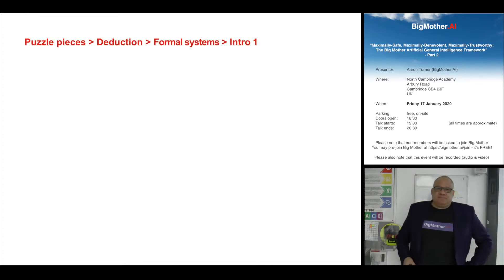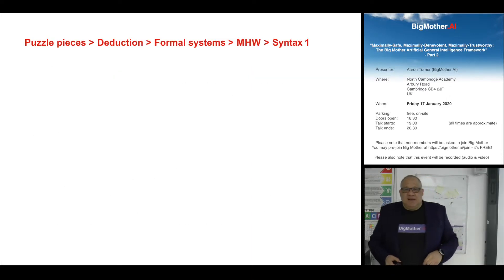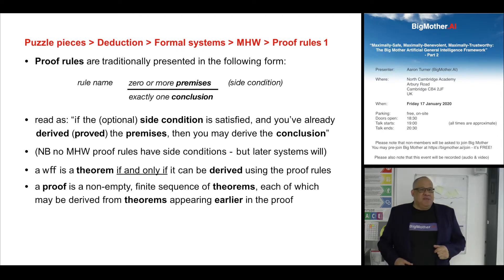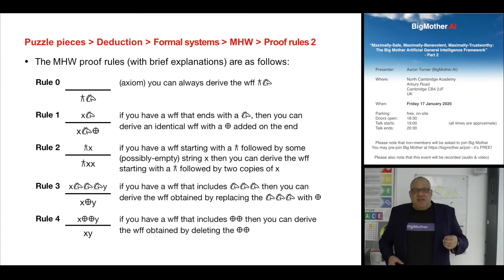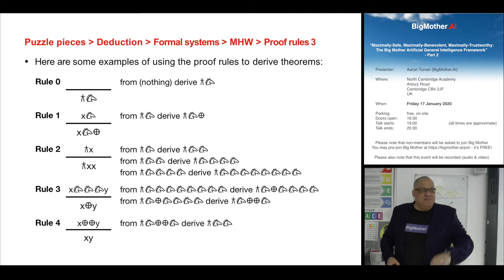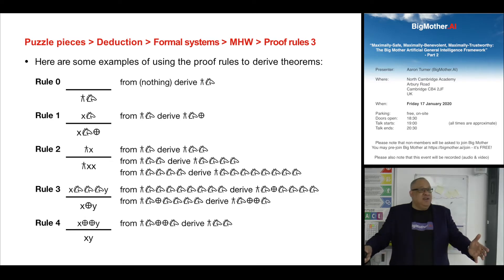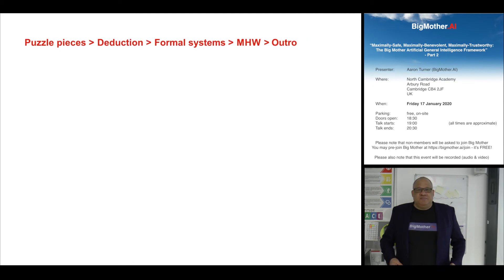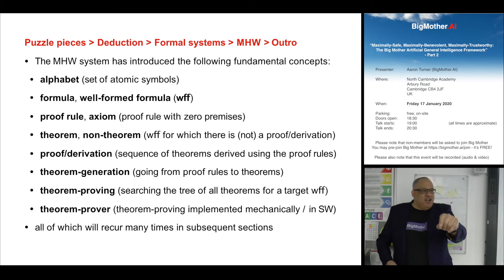The Big Mother AGI Framework Part 02 Clip 06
Maximally-safe, -benevolent, and -trustworthy Artificial General Intelligence